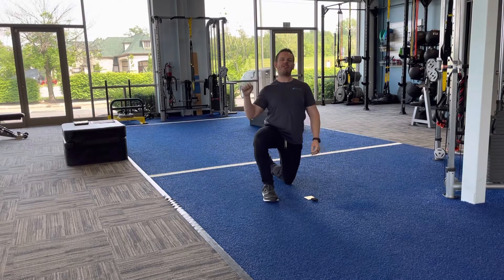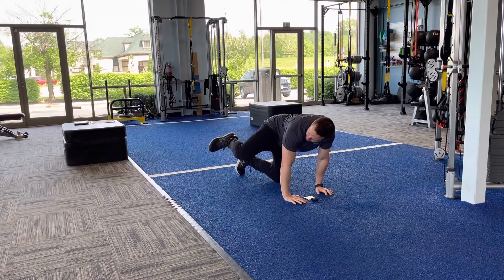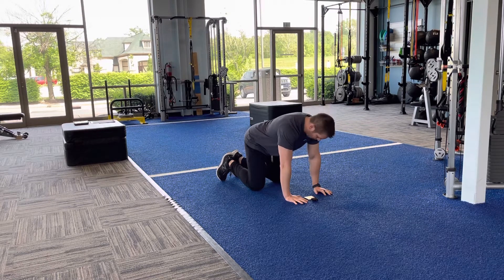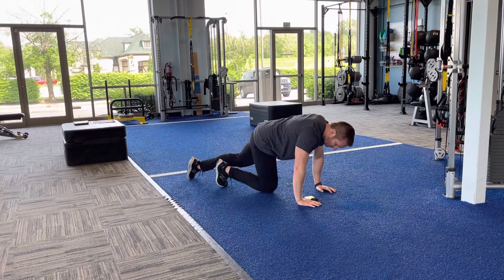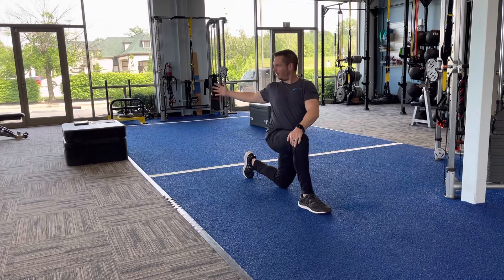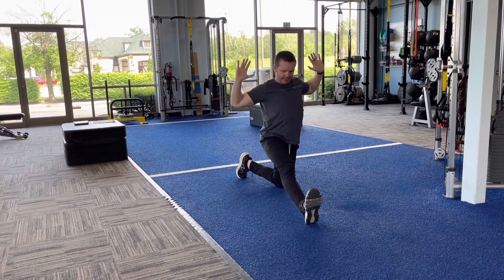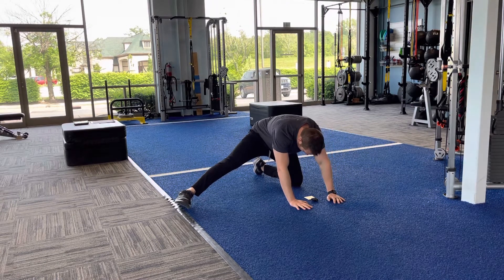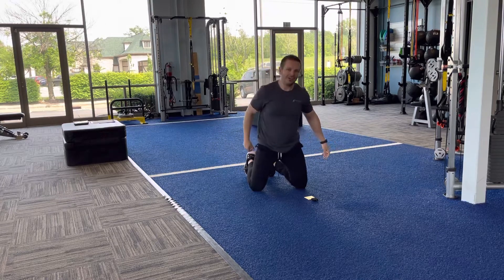6 exercise stretching routine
The Workout:
Kneeling CARS hip circles x3 repetitions per side
Cat-camel stretch x60 seconds
Tripod lateral hip mobilization x60 seconds per side
1/2 kneeling hip flexor stretch + open door x5 repetitions per side
1/2 kneeling hamstring stretch + wall slide x10 repetitions per side
1/2 split adductor stretch x60 seconds per side

Located in Chesterfield, Missouri, Blue Ocean Fitness has been the highest-rated Personal Training facility in the area since 2011.

Learn more about Blue Ocean Fitness and the Personal Training services we offer

If you're in the Chesterfield area and would like help working towards your fitness goals, here is the best way we can help you get started...